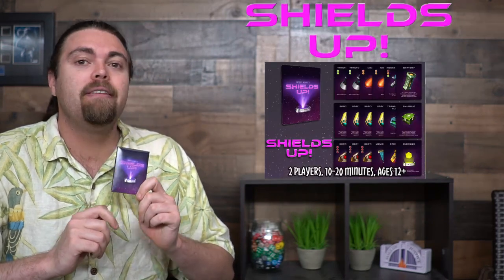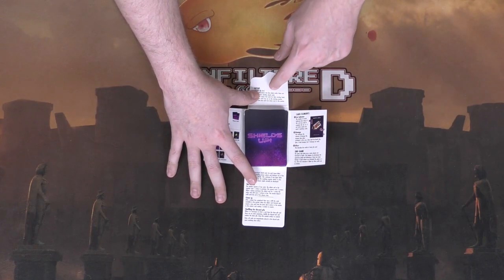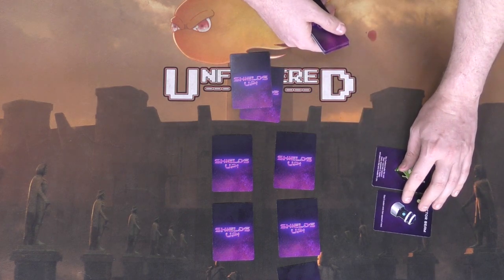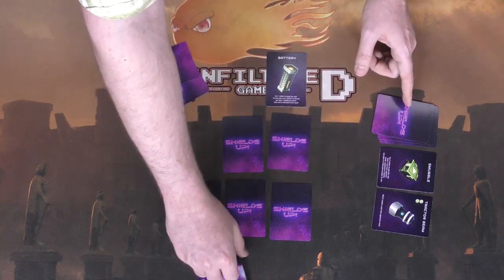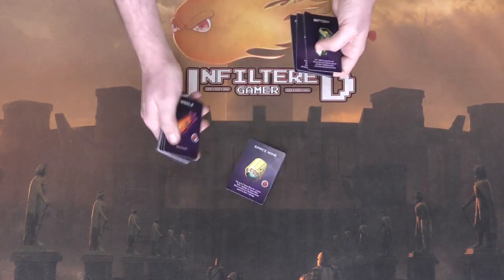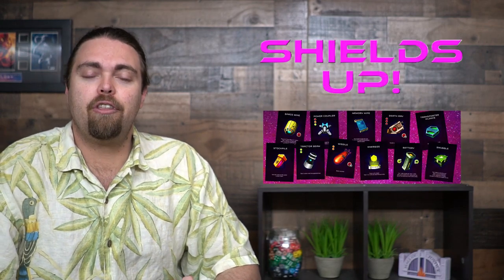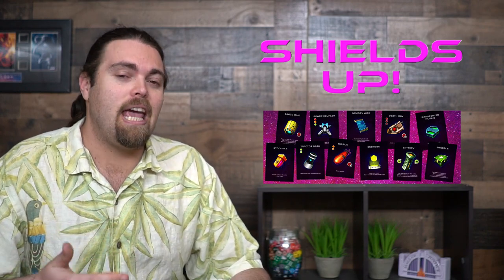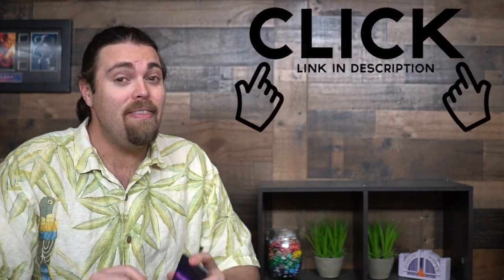Shields Up! - Board Game Review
Shields Up! Review by Unfiltered Gamer